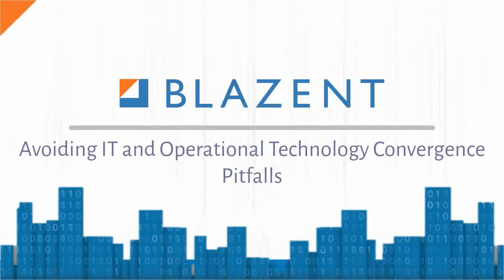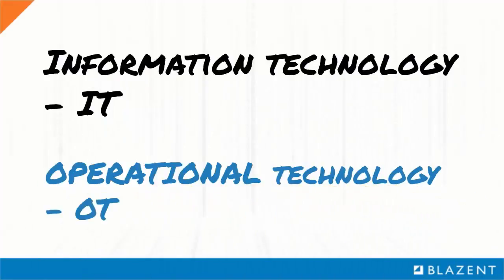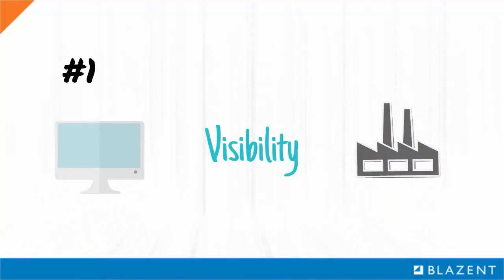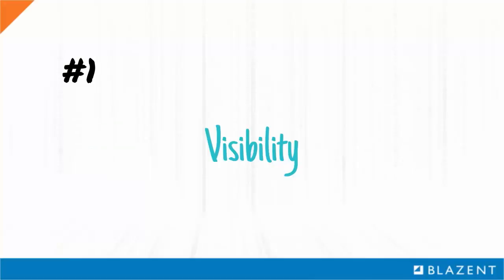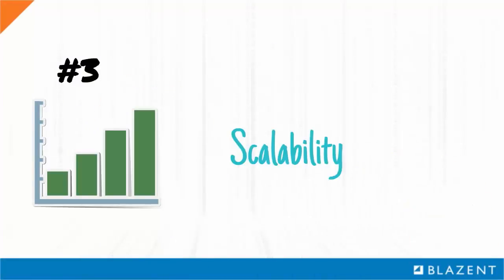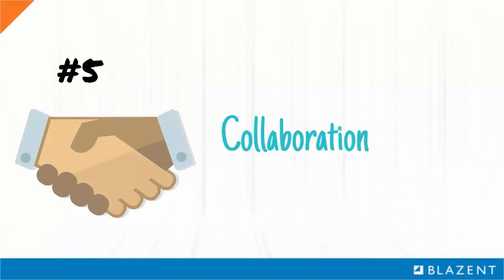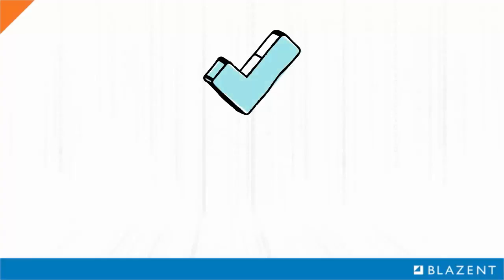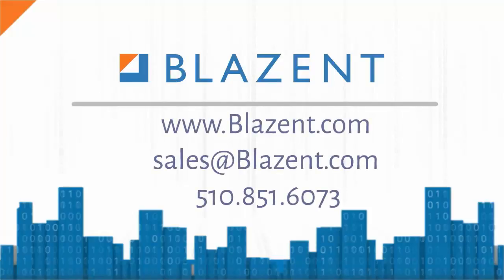Avoiding IT and OT Convergence Pitfalls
In this video, we discuss pitfalls to avoid when consolidating IT and Operational Technologies

A key technology convergence impacting the mainstream adoption of the Internet-of-Things (IoT) is the coming together of Information Technology (IT) and Operational Technology (OT).
Below we explore five potential pitfalls to avoid when considering unified IT and OT:
1. Visibility: Improving visibility across unified IT/OT infrastructure has some benefits such as enabling a single service desk to handle both IT and OT domains, and being able to use common management tools.

2. Security: We have discussed how operational technology can create a risk for IT. There is, however,  an upside of converging IT and OT. The converged technology infrastructure can be subject to the same security policies and can use common compliance controls.

3. Scalability: By operating OT and IT in separate silos, you miss out on opportunities to procure complimentary technology for both. Purchasing can negotiate better discounts if they are buying technology in high volumes and IT gets to buy IT and OT technology that works together because it  can be pre-integrated.

4. Administration: By keeping IT and OT separated, an organization cannot benefit from being able to lower administration costs through streamlining and centralizing management.

5. Collaboration: Higher up the food chain, since OT is normally more closely aligned with how the business makes money, a converged IT and OT solution can improve the partnership between business and IT.
Blazent focuses on providing near real-time insights that can be gained by being able to ingest and analyze large numbers of IT and IoT data streams, correcting data gaps and inconsistencies before the data is consumed.